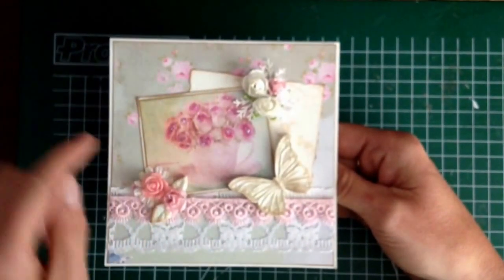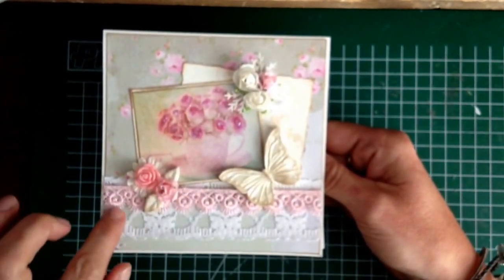my first ATC card!